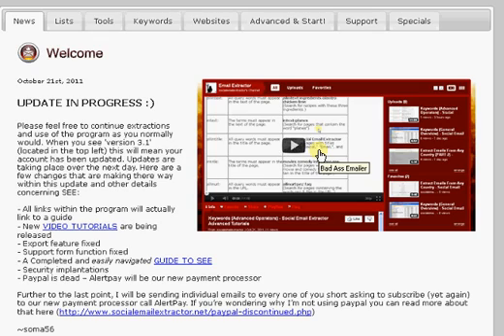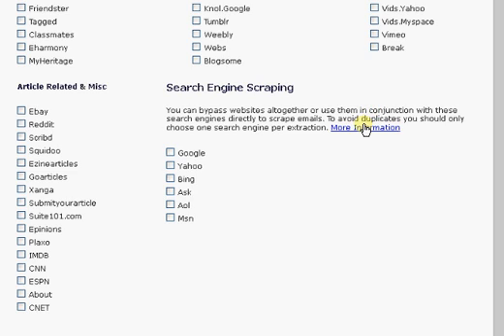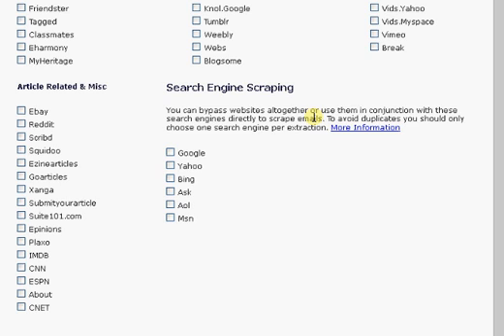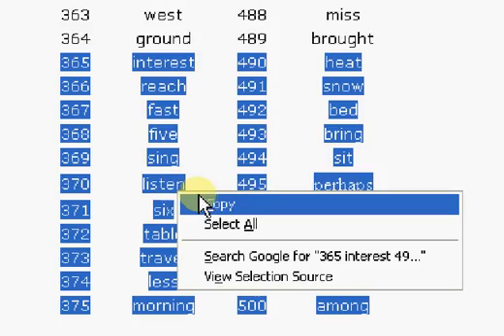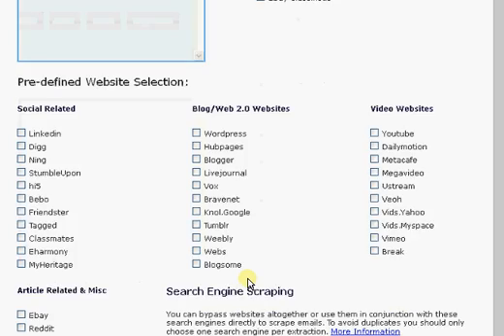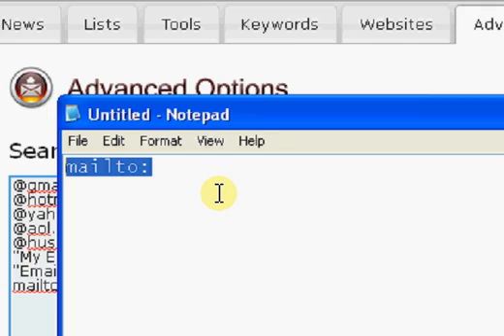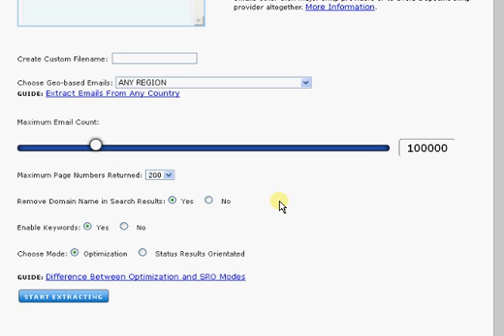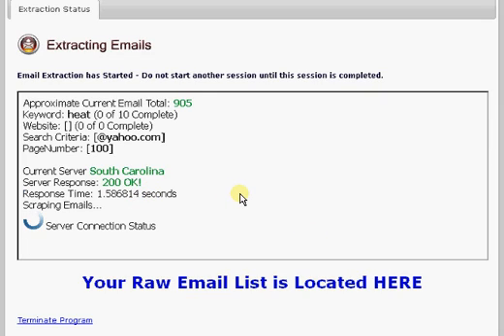Google Scraping Emails - Social Email Extractor (Advanced Tutorials)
"The Best Email Extractor is Social Email Extractor"

This video provides users with a way to use solely use Google as a means to scrape email addresses. This is such an effective method it is not necessary to use any other search engine. Regardless of what you're niche is and assuming the following:

1. You're not targeting a specific website
2. You're not targeting a geographical (country/city)

If the above don't apply then I highly suggest this method.

Note: SEE is able to target specific websites and geographical locations, however, this style of scraping uses Google as the only means to scrape across the all geographical and website boundaries.

You can conduct your scrapes as you normally would, however, at the end of them try this method with the most effective keywords relating to your niche. If you're targeting North America then you could choose 'Combine All' as your Search Criteria.